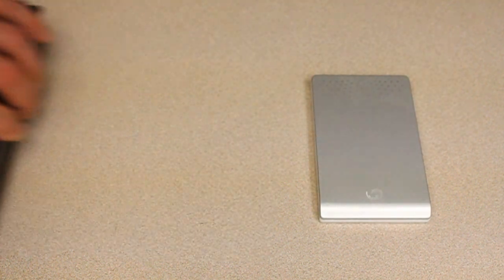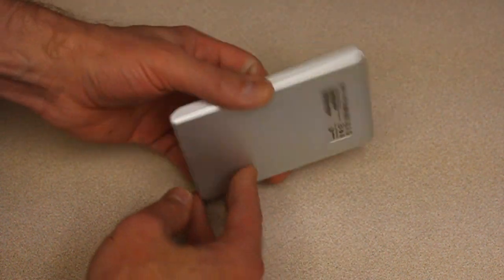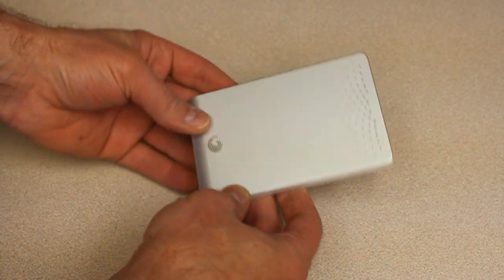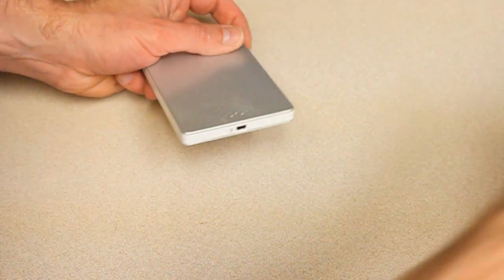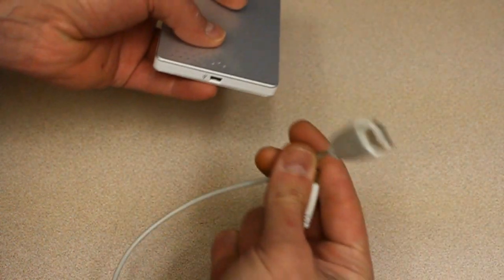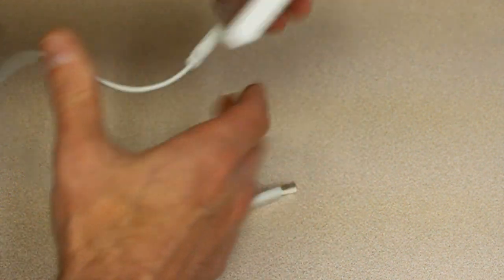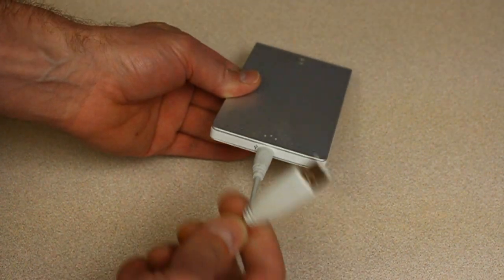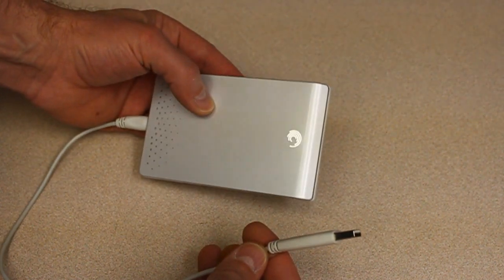External Hard Drives vs. Enclosures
This is a look at the good and bad of small external hard drives and enclosures. I know most of you know this stuff, but some don't. I want to help those people out a bit. Have a good one!